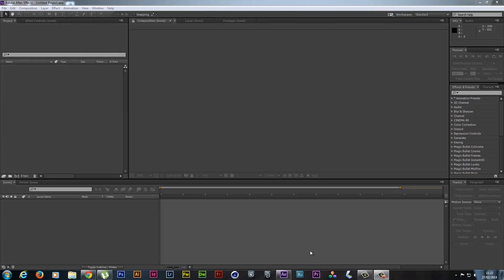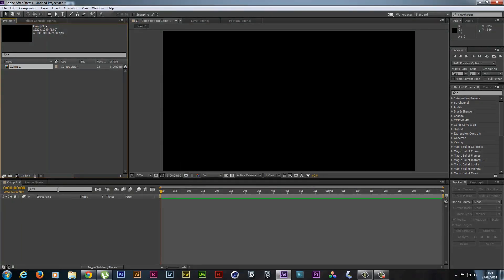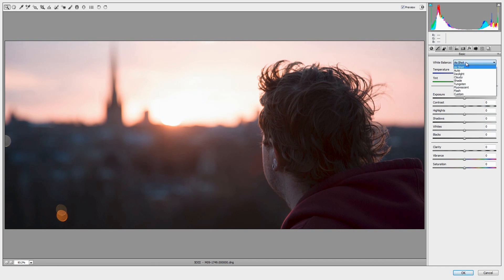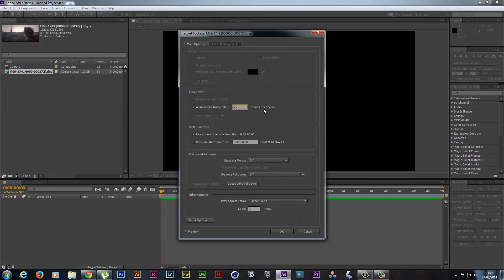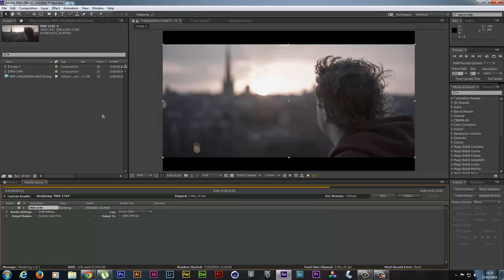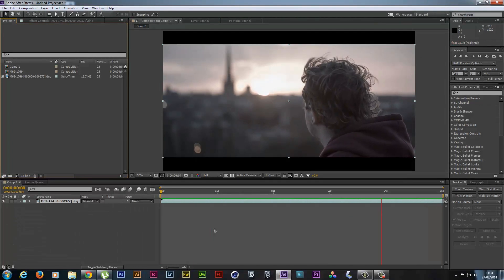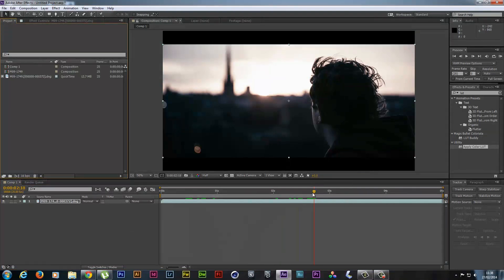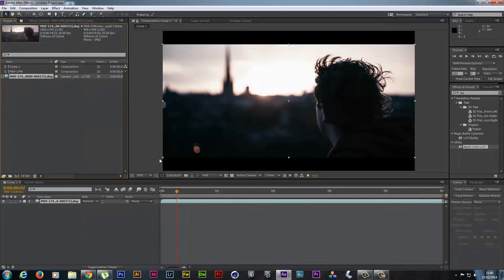Magiclantern Raw Workflow with Adobe After Effects CC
In this tutorial I show you my workflow solutions for working with raw DNG footage.